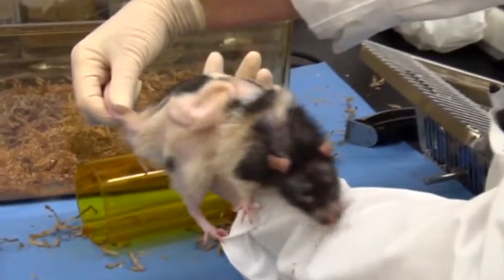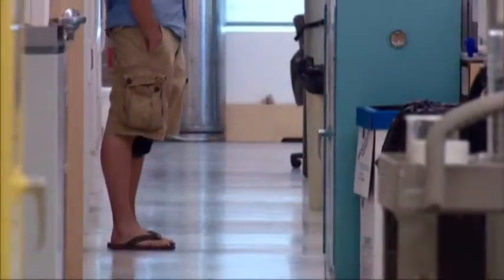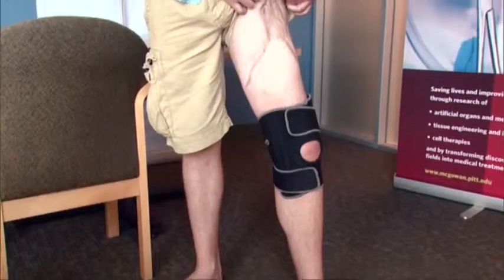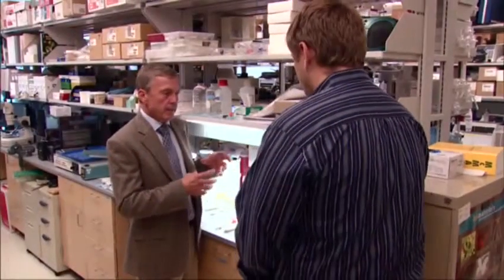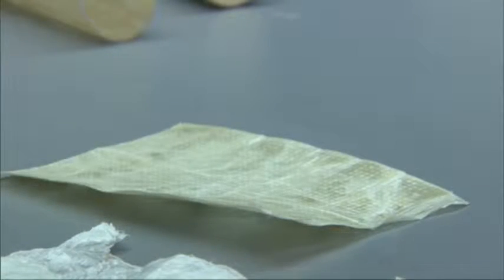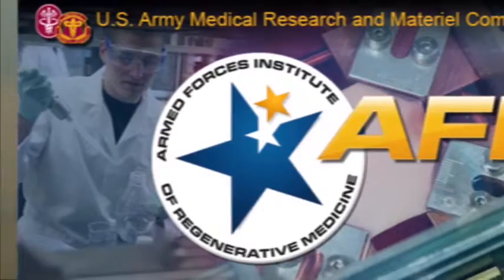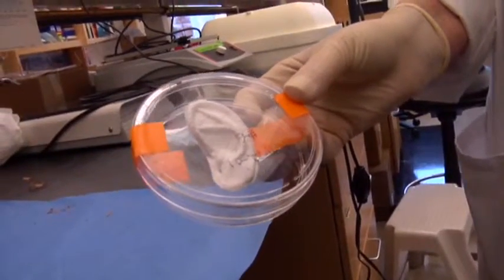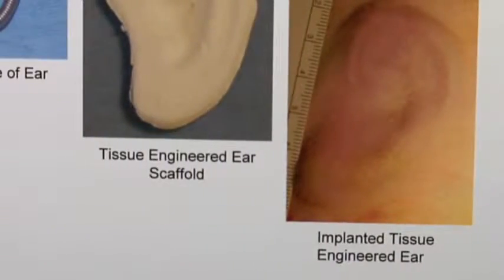Edgy Medicine May Help Troops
Scientists across the country are pioneering new ways to help injured troops.  From regrowing human muscle to implanting real ears, researchers are hoping to offer disfigured veterans better days ahead.  (Sept.10)